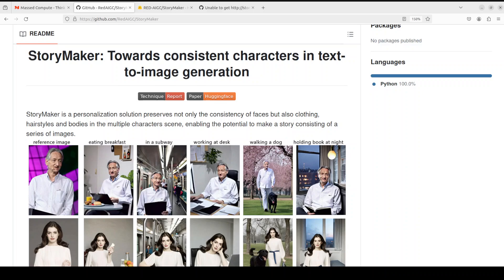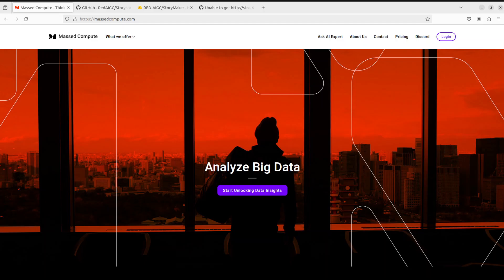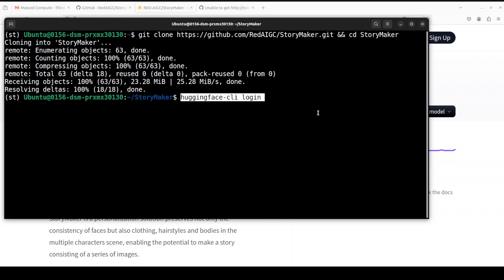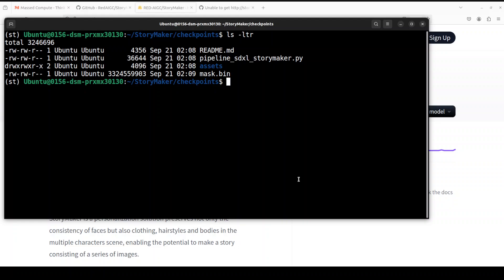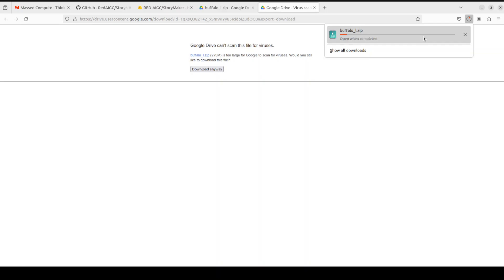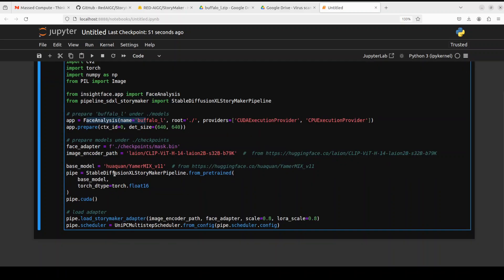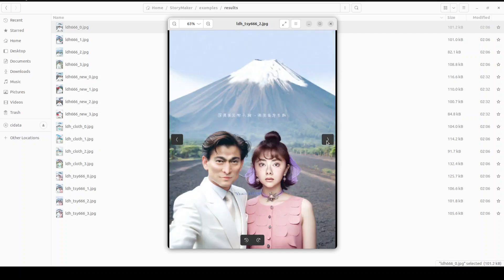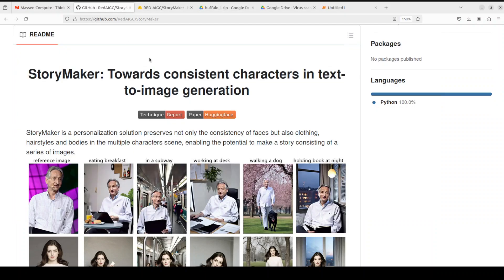StoryMaker - Make a Story with Series of Images with Text Prompt - Install Locally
This video shows how to locally install StoryMaker which is a personalization solution preserves not only the consistency of faces but also clothing, hairstyles and bodies in the multiple characters scene, enabling the potential to make a story consisting of a series of images.